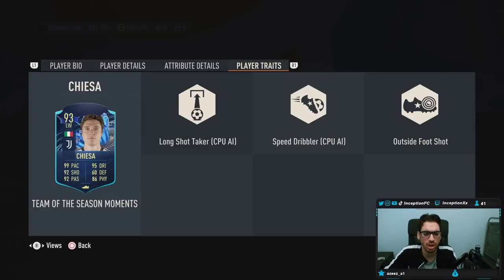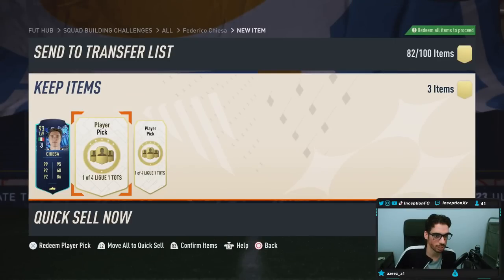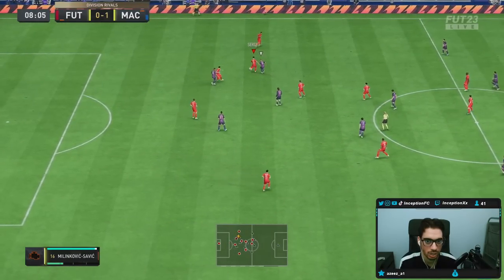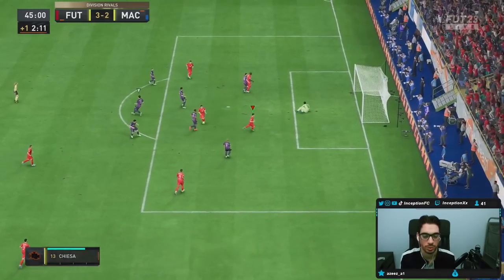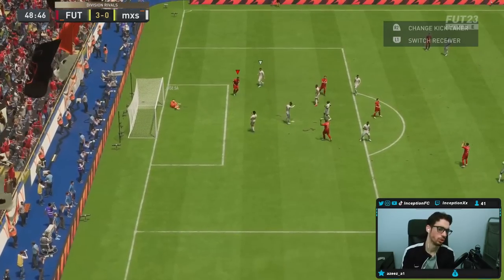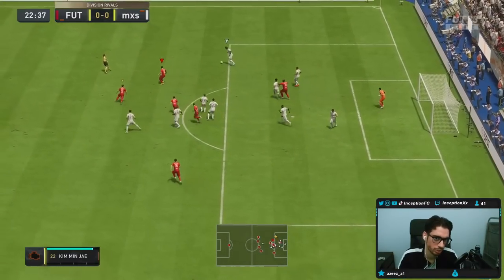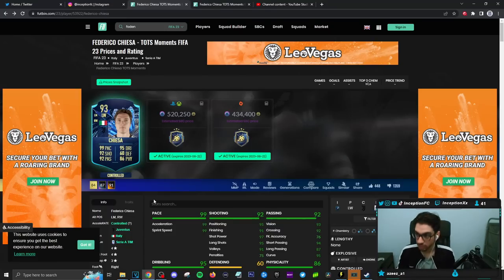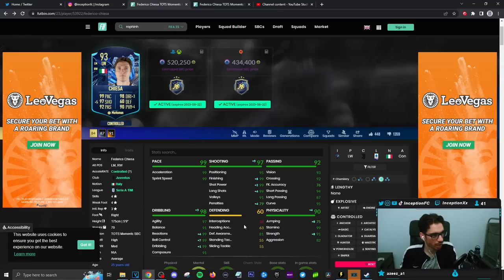93 TEAM OF THE SEASON MOMENTS SBC PLAYER REVIEW! - TOTS - FIFA 23 Ultimate Team